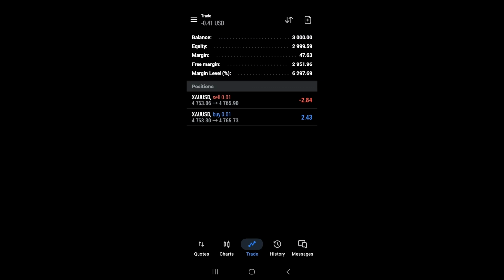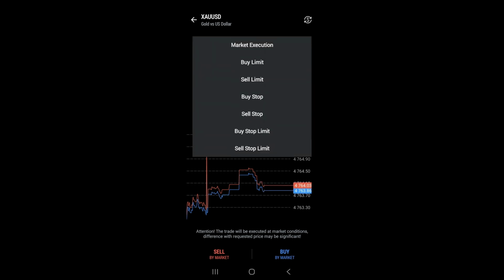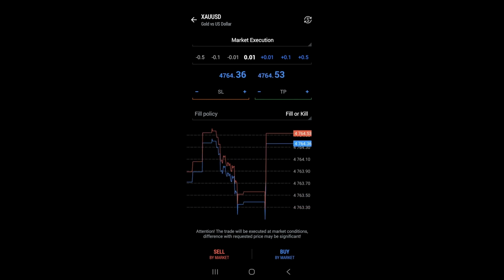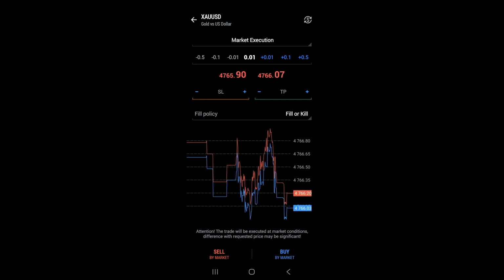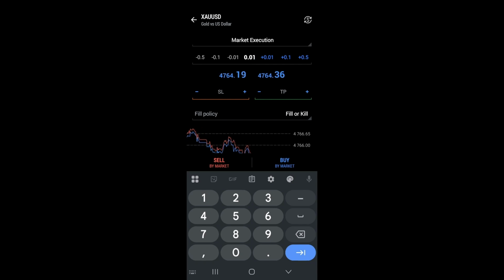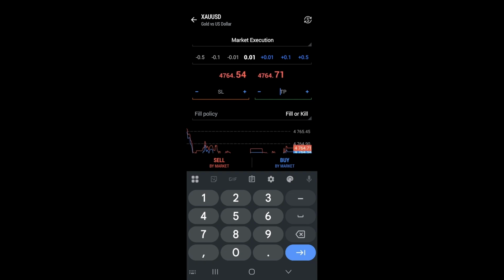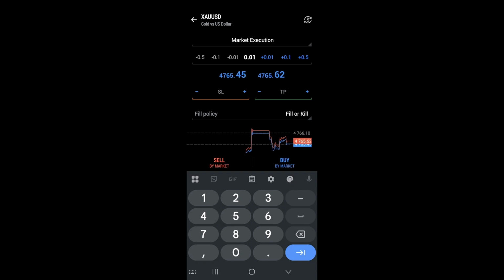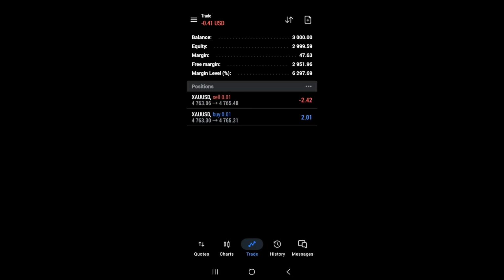How to Place a Market Order in MetaTrader 5 | MetaTrader 5 Tutorial 2026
In this video, "How to Place a Market Order in MetaTrader 5 | MetaTrader 5 Tutorial", I’ll walk you through how to enter a trade at the current market price using MetaTrader 5. If you want to start trading confidently, learning how to place market orders properly is one of the first skills you need.

Market orders let you buy or sell immediately at the best available price, which makes them useful when you want to enter quickly without waiting for a specific level. Once you understand the order window and execution process, you’ll be able to place trades faster and with fewer mistakes.

What you’ll learn in this video:
✅ How to open the New Order window in MetaTrader 5.

✅ How to choose buy or sell for a market order.

✅ How to set lot size before sending the trade.

✅ How to confirm and execute the order on the platform.

✅ How to check that your market order has been placed successfully.

✅ Bonus tips for avoiding common entry mistakes.

👩‍🎓 New traders placing their first live or demo trade
👨‍💼 Active traders who need fast execution
📈 Forex traders who want a simple entry process
💼 Anyone using MetaTrader 5 who wants to understand order execution

Placing a market order is the foundation of trading in MT5. Watch this tutorial to make sure your first entries are clean, clear, and correctly executed.